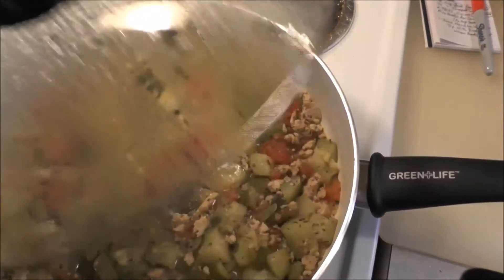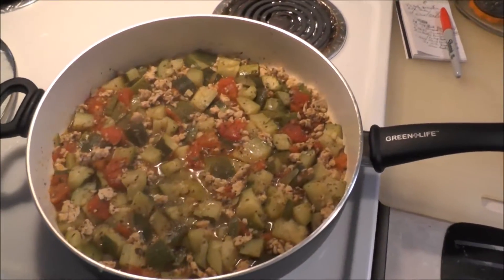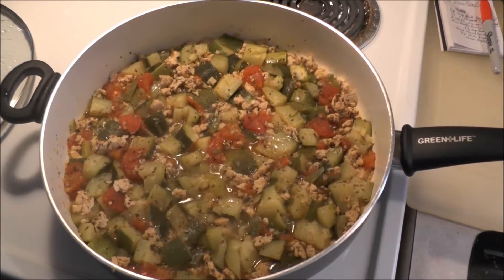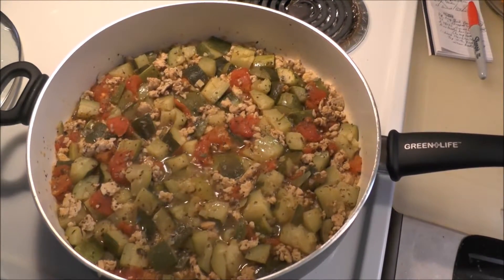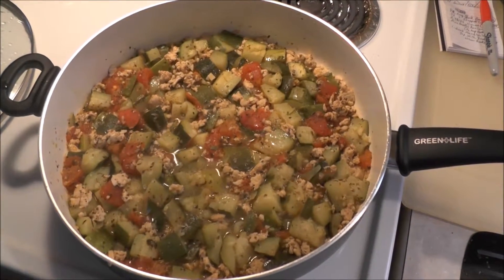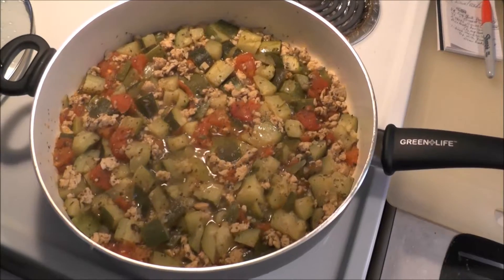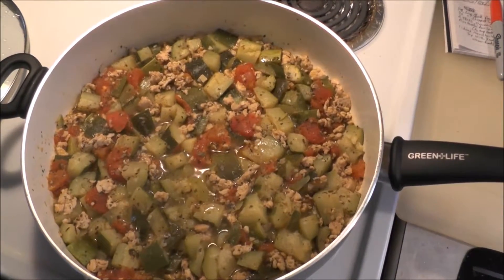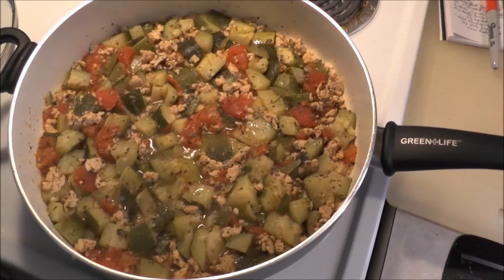Clean Eating On The "21 Day Fix" Meal Plan!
"Clean Eating Turkey & Zucchini Skillet Recipe" That I Found Here On Youtube.
Recipe By "Dani Spies"! All her recipes are just awesome in taste and packed with flavor!!
Check them out and I promise you that you will not regret it!